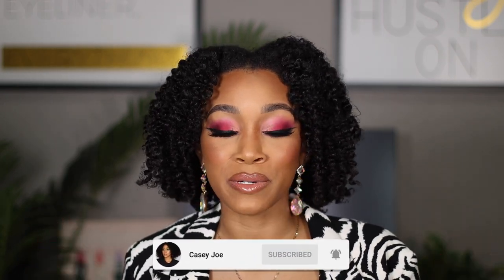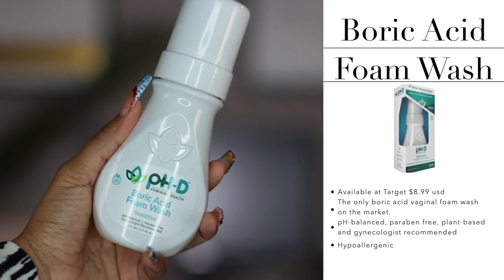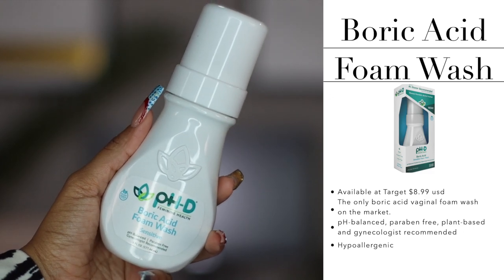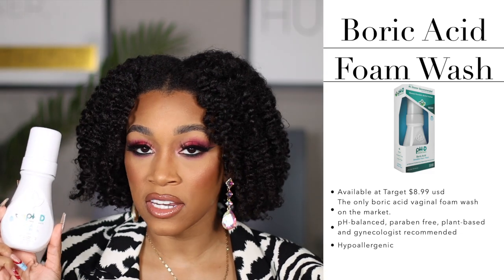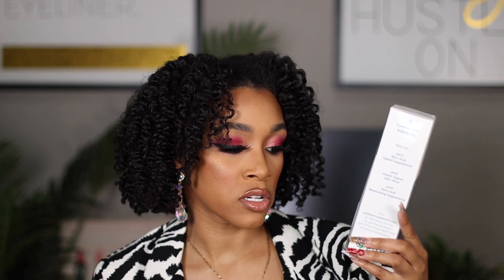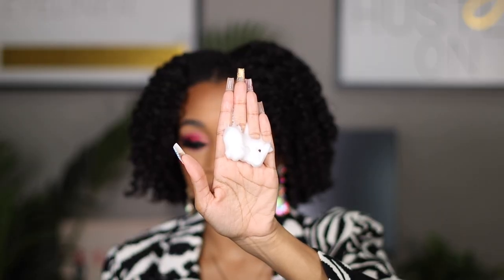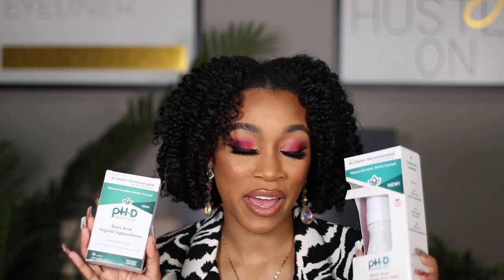I'VE FOUND MY NEW FAVORITE VAGINAL WASH! |pH-D FEMININE HEALTH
Hey guys! We're back with another Ph-D Feminine Health video! They just dropped two NEW products and I'm so excited for them. It's their new Boric Acid Wash & Moisturizing Boric Acid Suppositories.